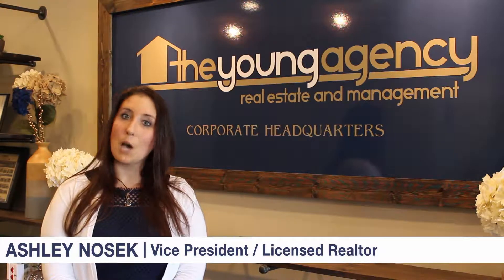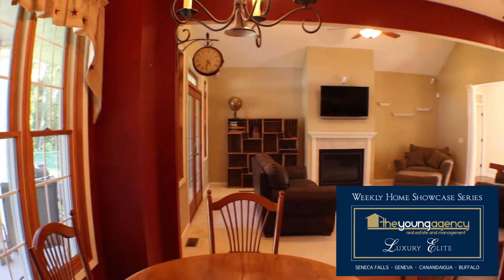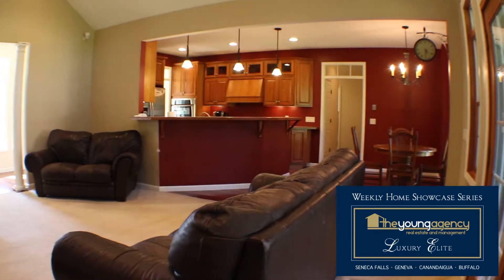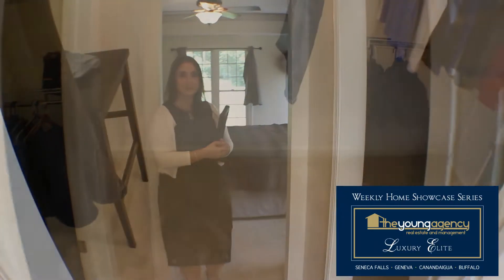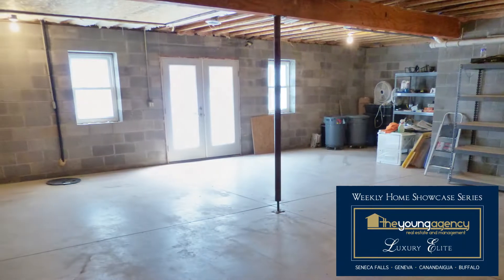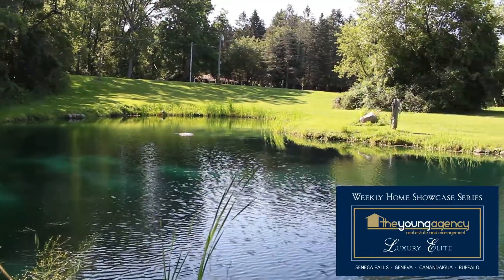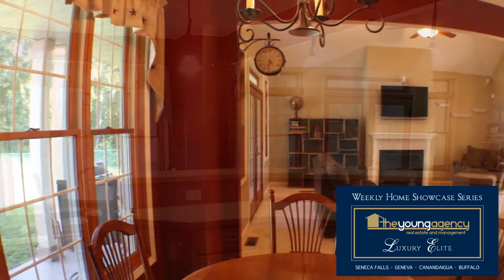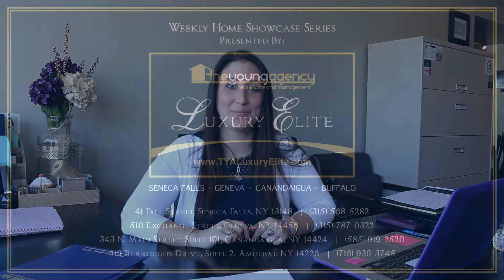WEEKLY HOME SHOWCASE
Join our VP Ashley Nosek for an all new tour. This property is featured from our Luxury Elite Division. Newer ranch style home in an AMAZING country location nestled on over 5 acres for $299,900. MUST SEE!!!